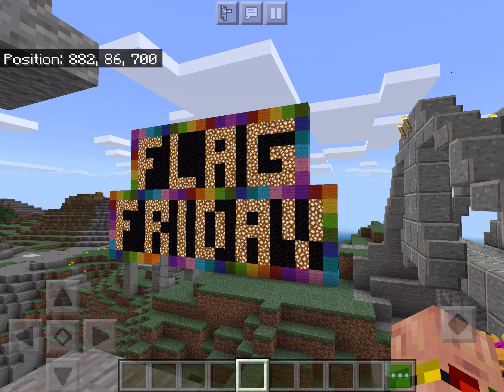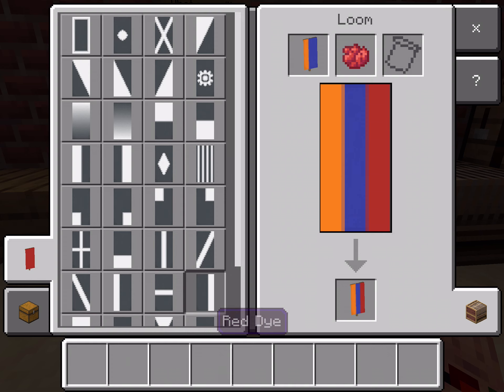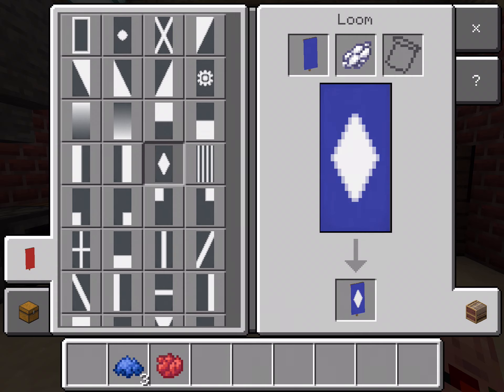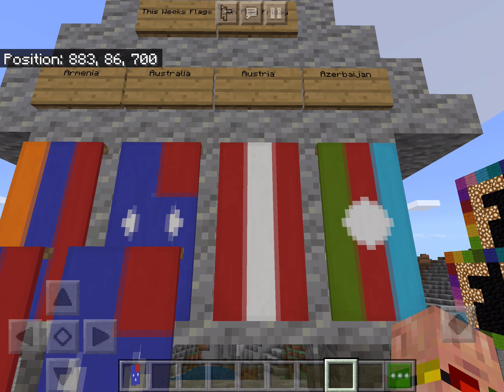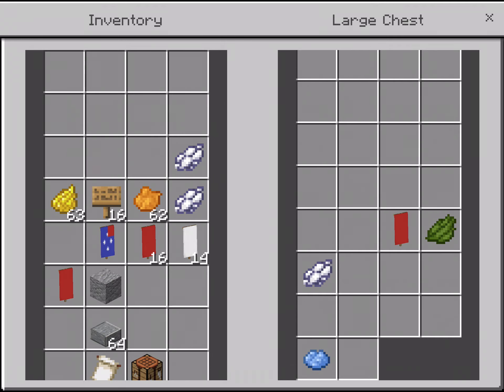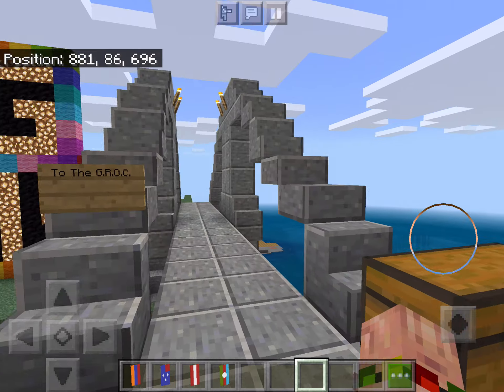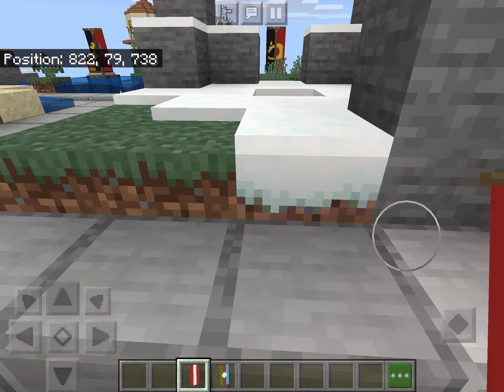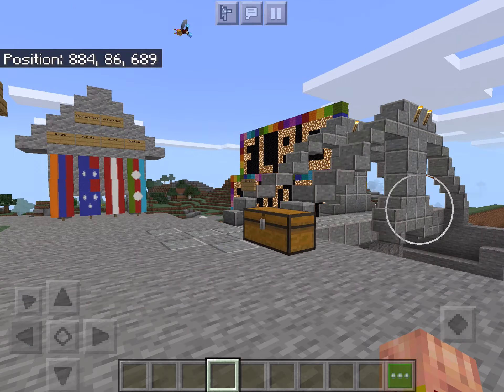Minecraft Flag Friday #3: Armenia, Australia, Austria, and Azerbaijan!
If y’all want any flags sooner, just request them in the comments section.
Time Stamps:
Armenia 0:16-0:53
Australia 0:58-2:11
Austria 2:16-2:44
Azerbaijan 2:48-3:45